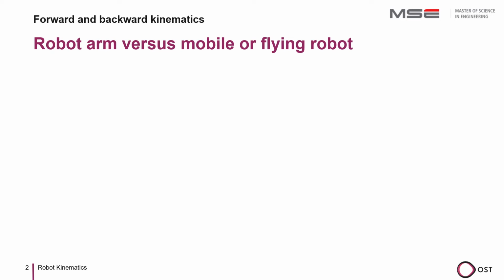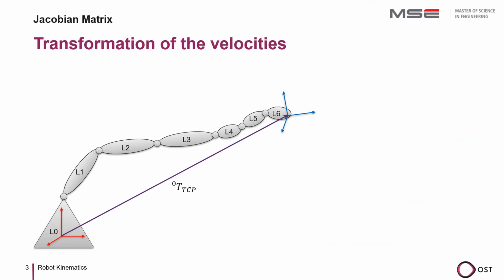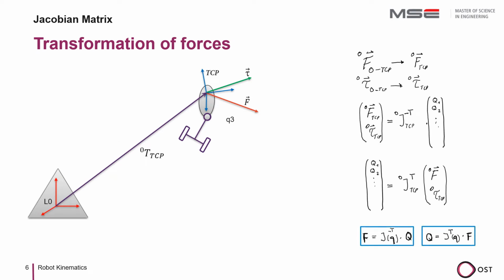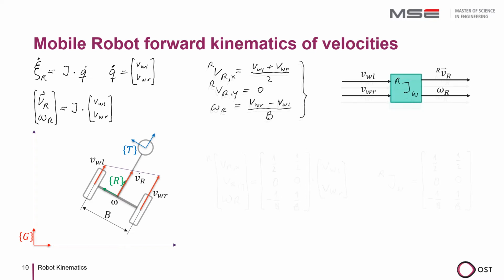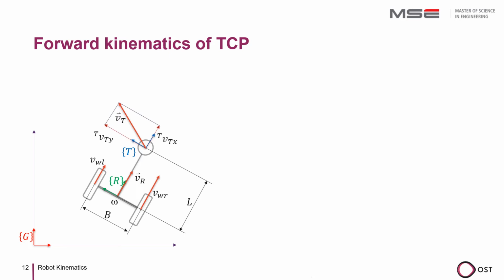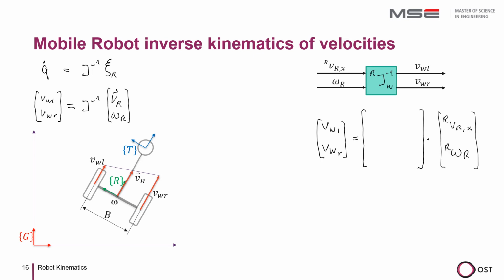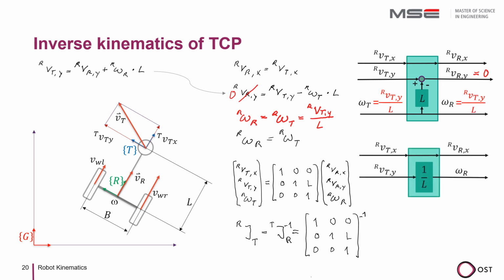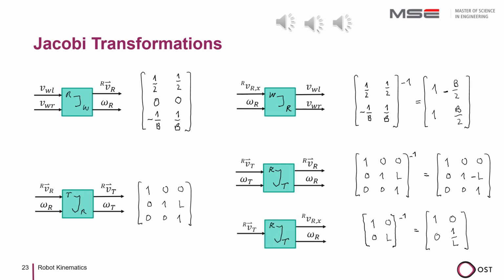Robot kinematics with use in mobile robotics